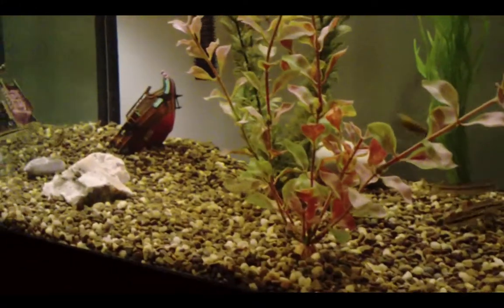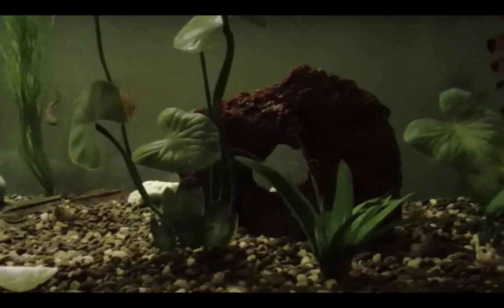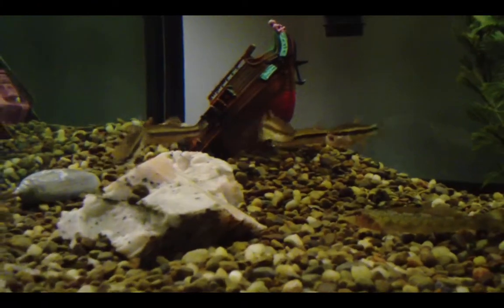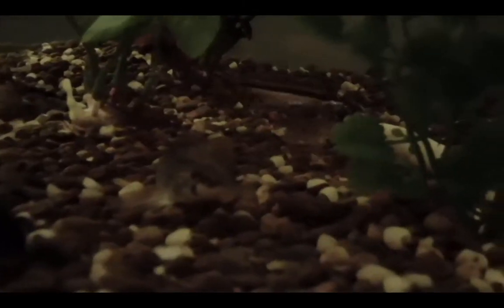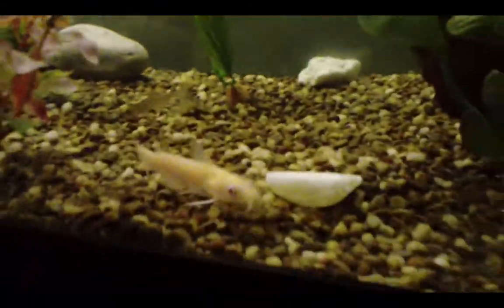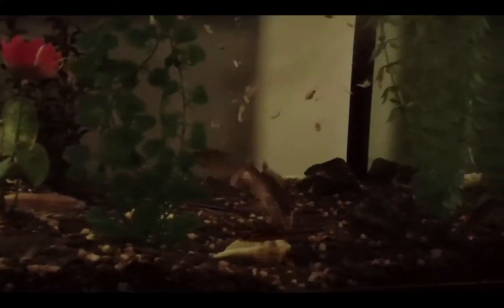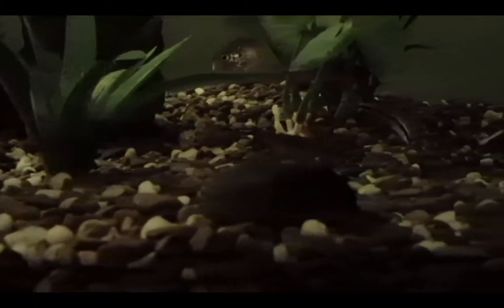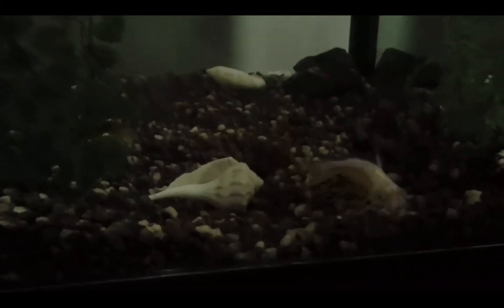My 90 Gallon North American Native Fish Tank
Please tell me what kind of catfish that is and feel free to make suggestions of what I should put in there. I will upload update videos whenever I feel like it. This is my 90 gallon tank with 4x blacknose dace, 2x creek chub, 2x pumpkinseed, 2x tesselated darter, 1x white sucker, 1x eastern mudmminow, 1x yellow bullhead, 1x brown bullhead, 1x green sunfish and 1x gold channel catfish.